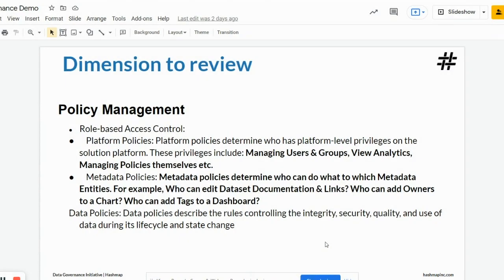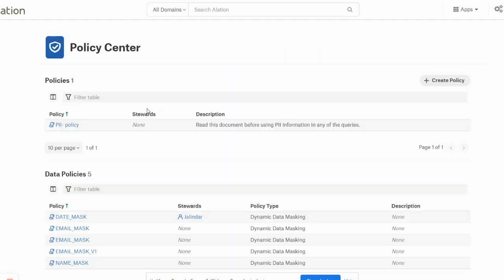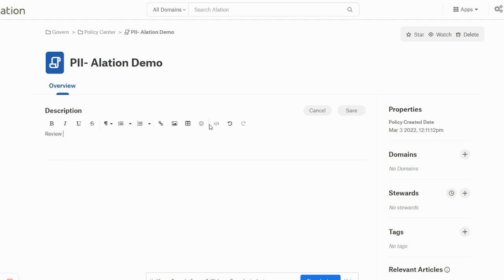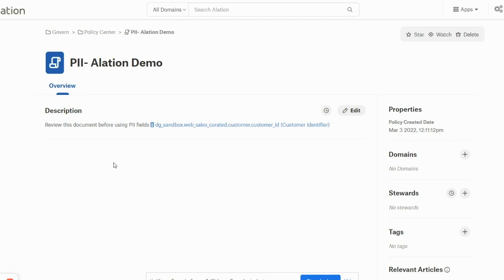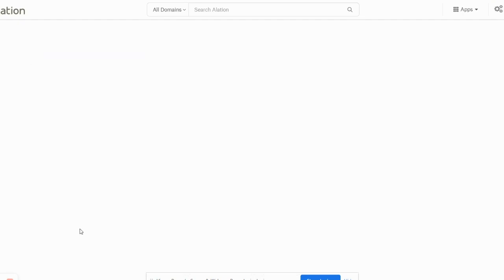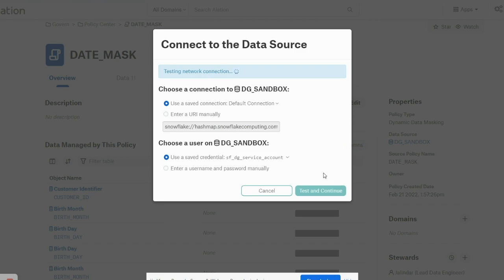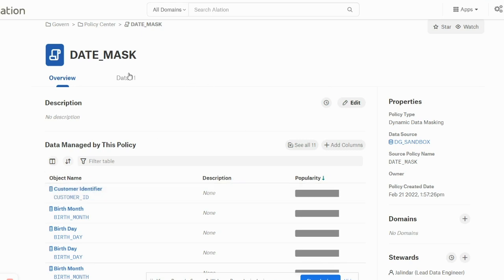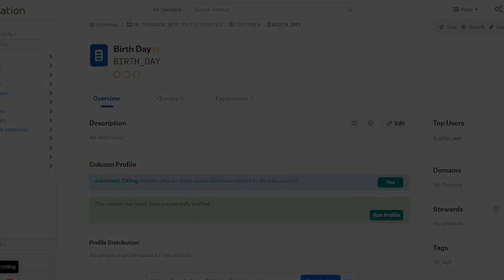Alation - Policy Creation - NTT DATA Databytes Ep 36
In part 14 of his Alation series, Vinayak will show how to create a policy.

Hashmap was purchased by NTT DATA and is now part of NTT DATA Services!